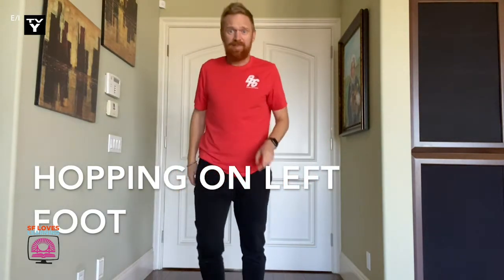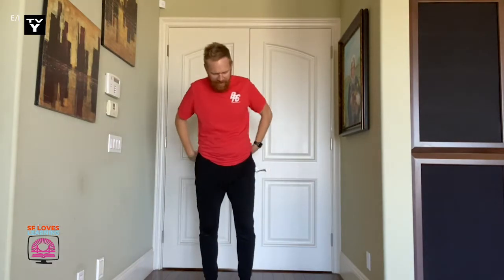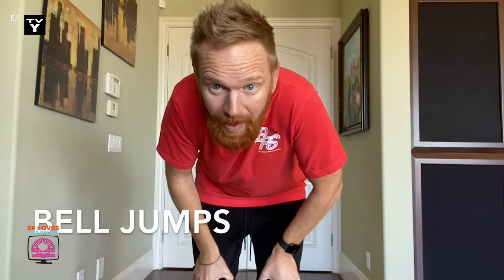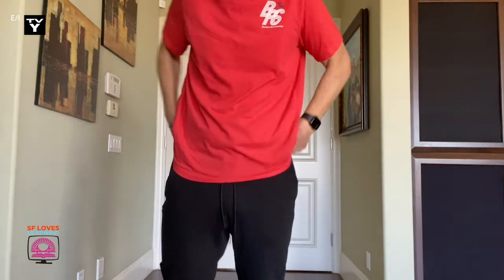Physical Education Heartbeat Tabata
This fitness video helps students practice a tabata.  A tabata is a short, high intensity workout.  Today's tabata will increase our heartbeat! 3/3/2021